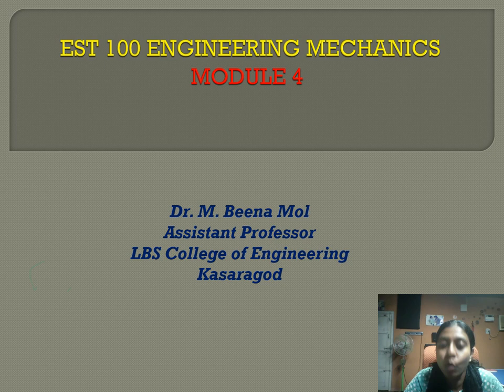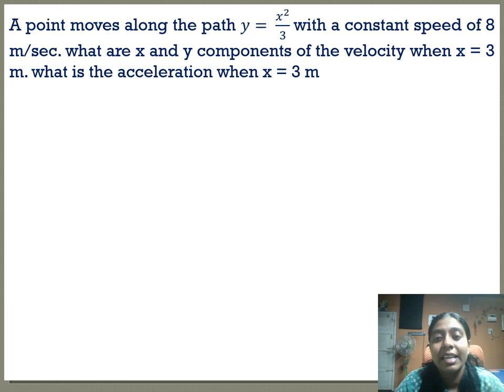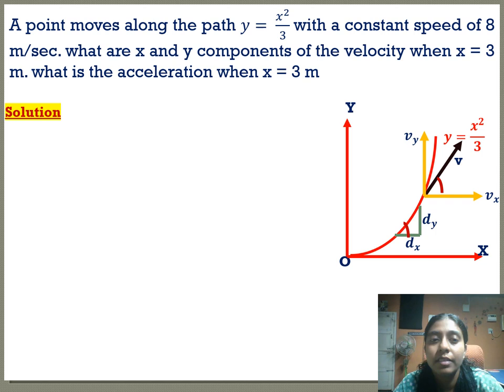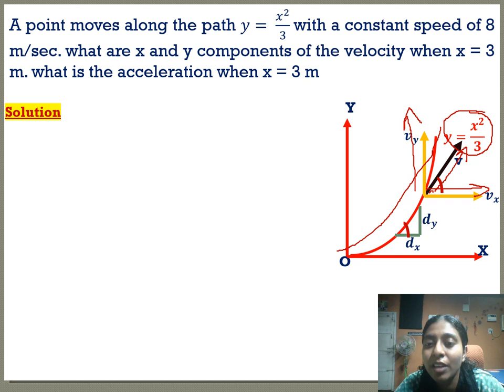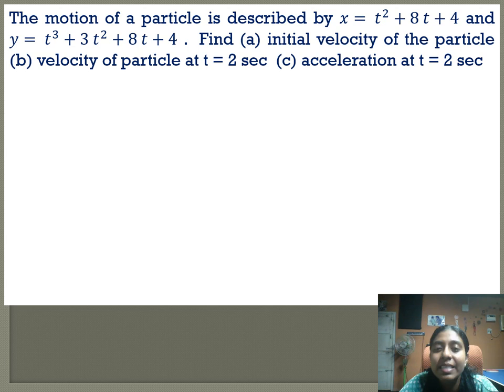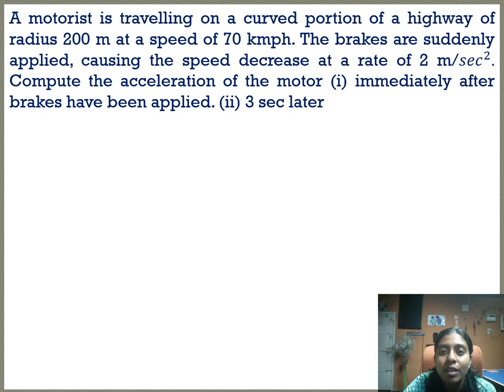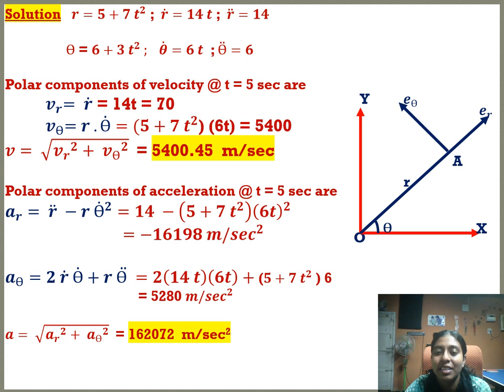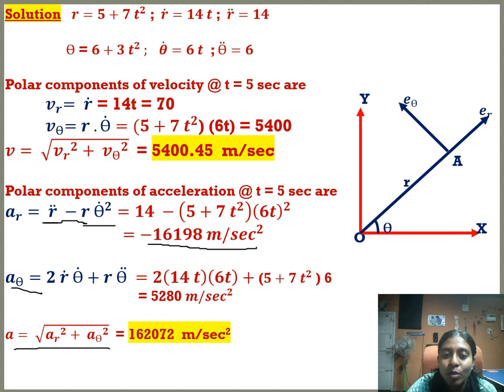KTU EST 100 ENGINEERING MECHANICS MODULE 4 PART 7 PROBLEMS ON KINEMATICS OF CURVILINEAR MOTION